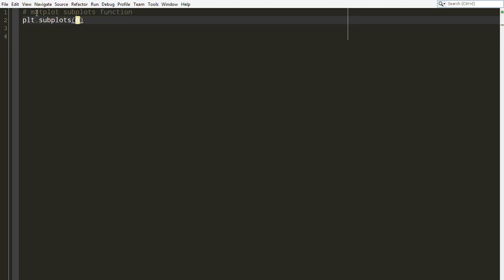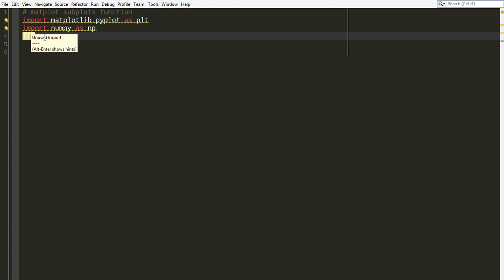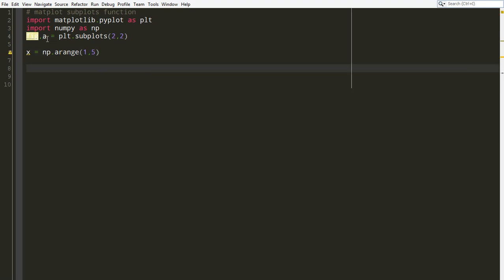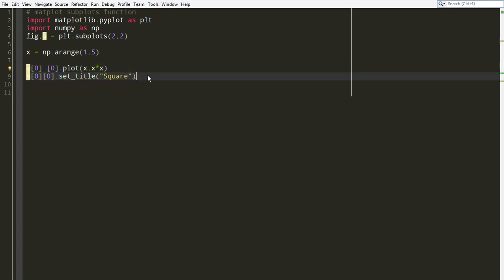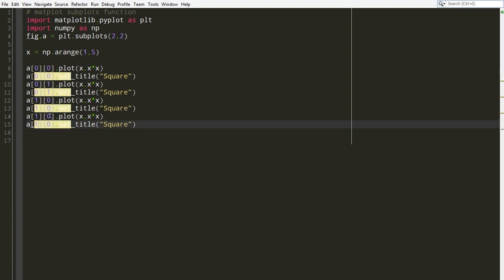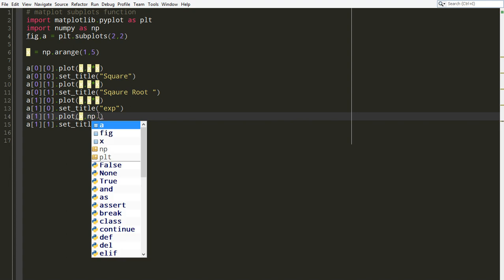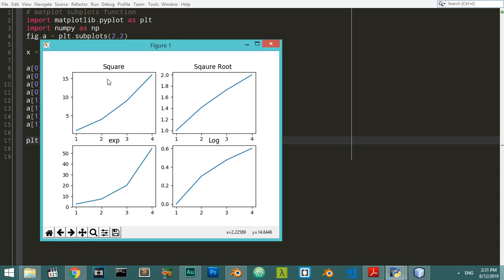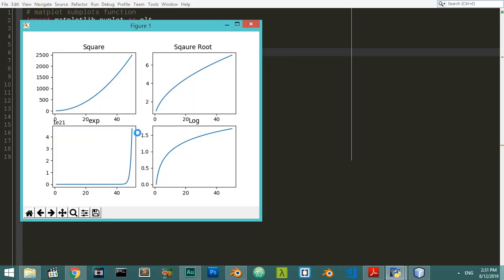Python Advanced Course (Matplotlib#8)